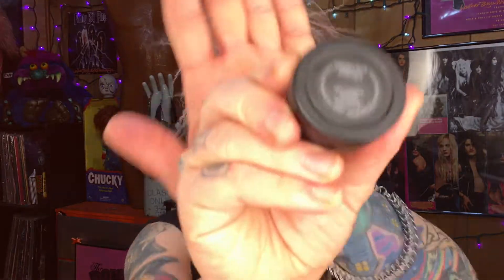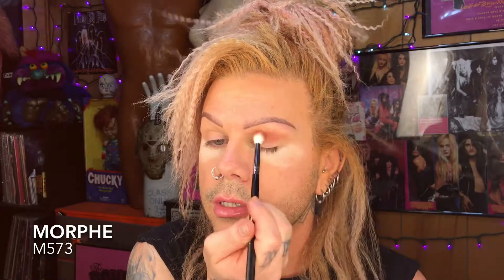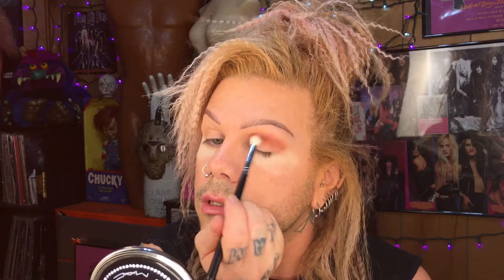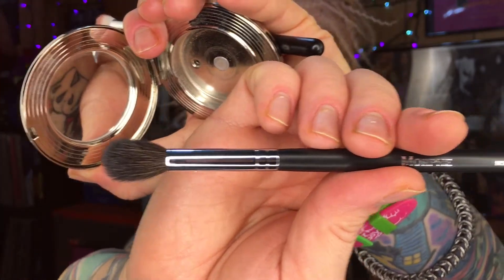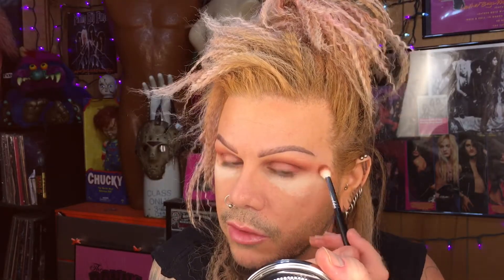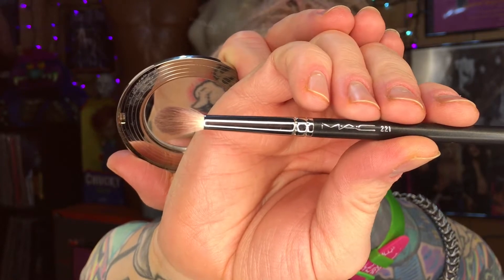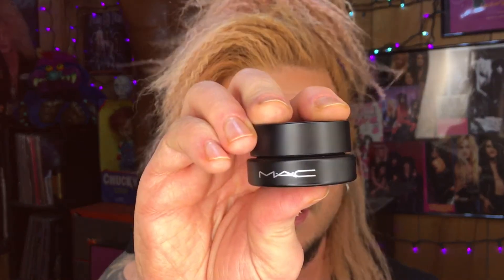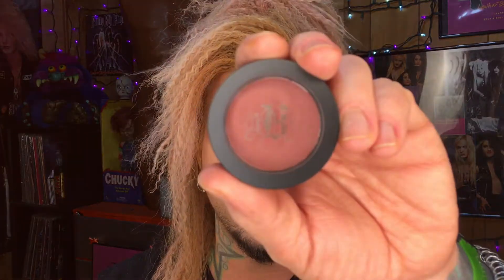Kat Von D Lolita tutorial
A two-color smoky eye tutorial, using Kat Von D's Lolita eyeshadow and Dynamically Charged Spellbinder Shadow from MAC. Brushes used: MAC 221, and Morphe M573, M504, and E36